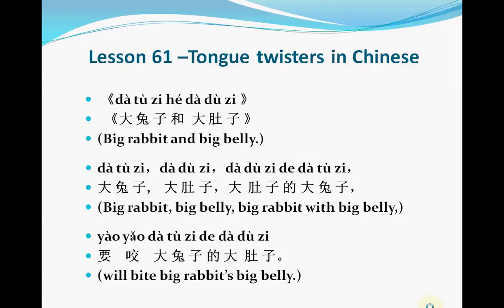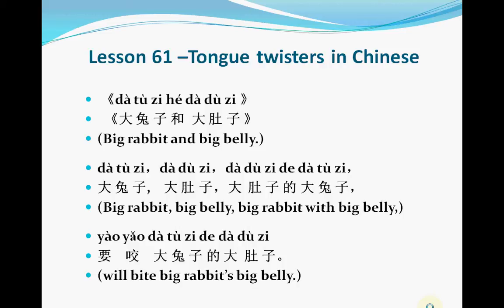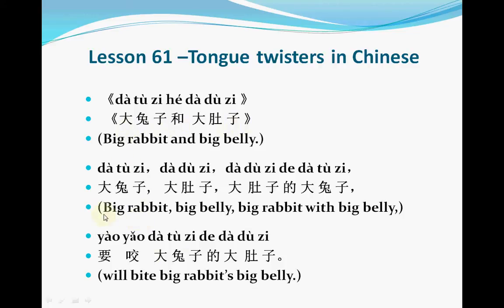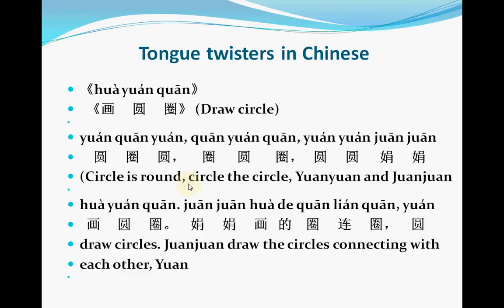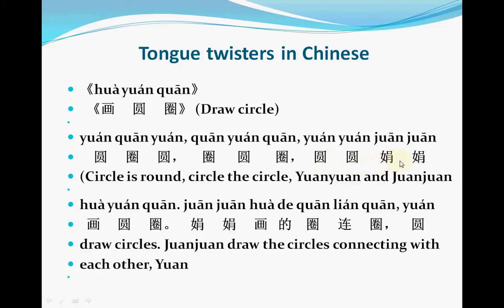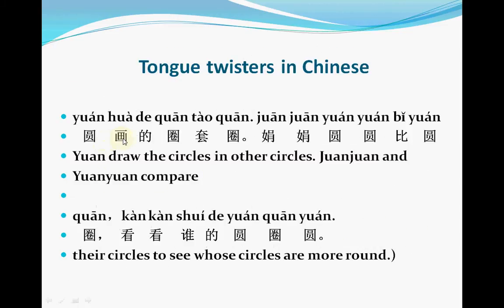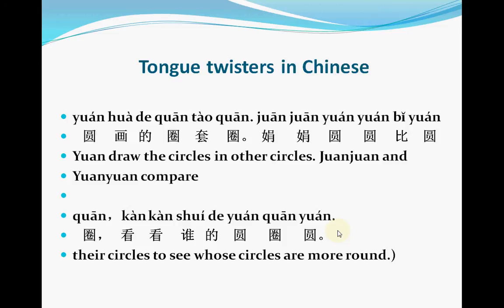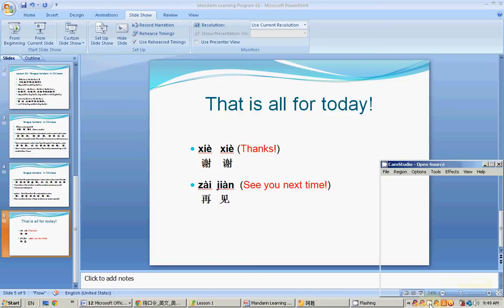Mandarin Chinese-Lesson 61--Tongue twisters in Chinese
Hi, my friends. Do you want to learn Chinese with me? Please join with me! From the scratch to learn! You can find the text and more learning videos at: